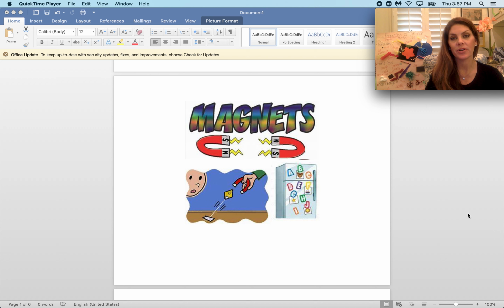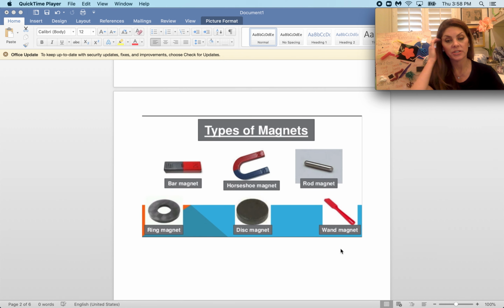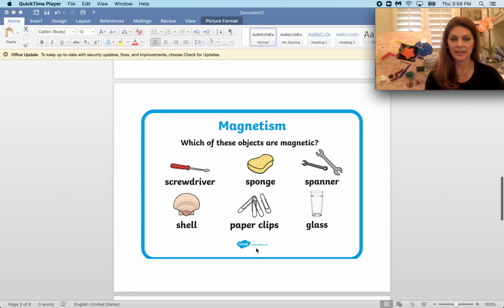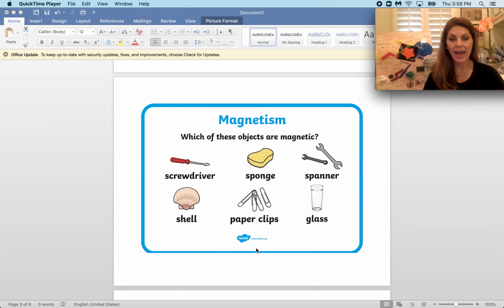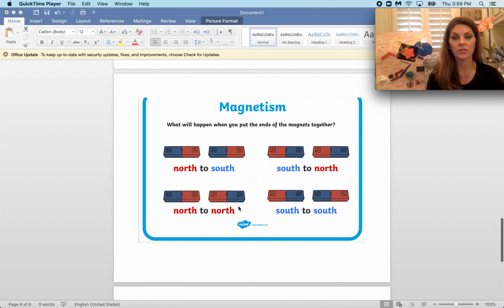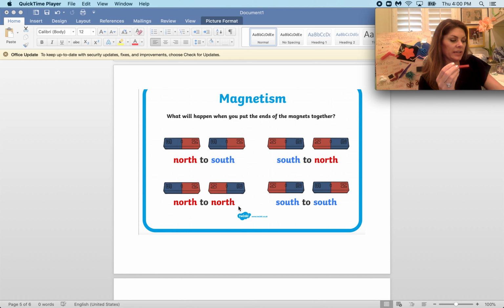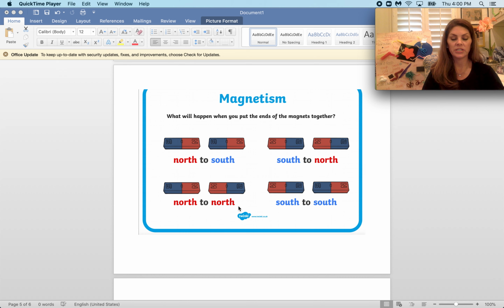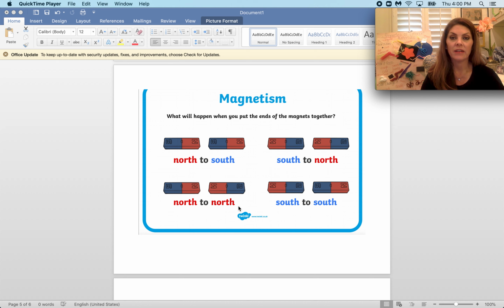Magnets Pittman Moss March 29, 2020